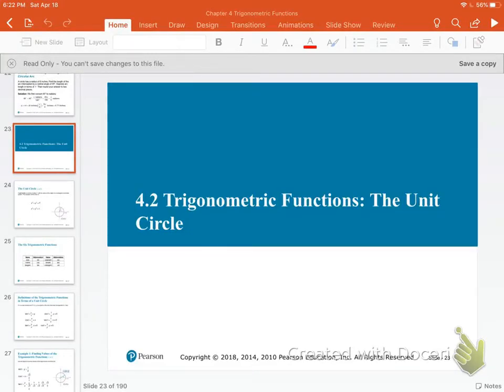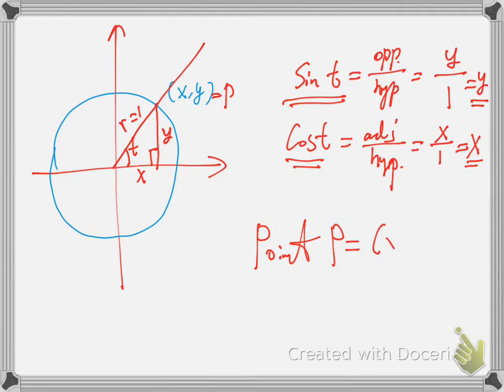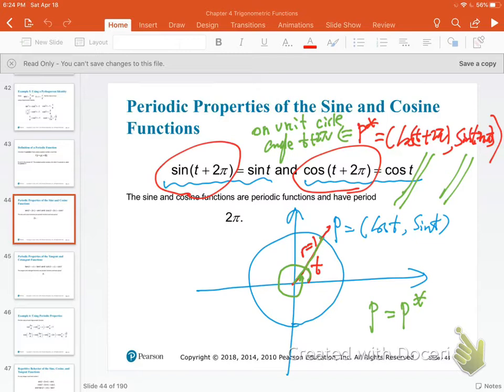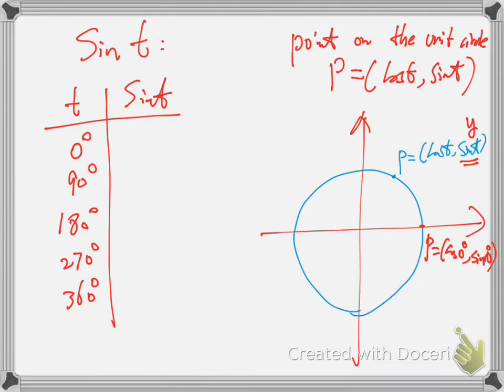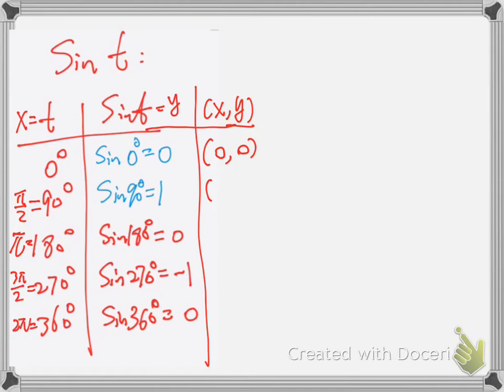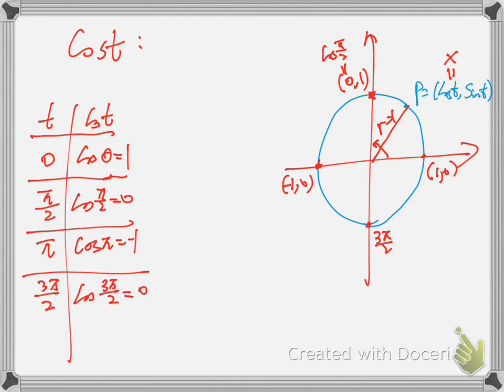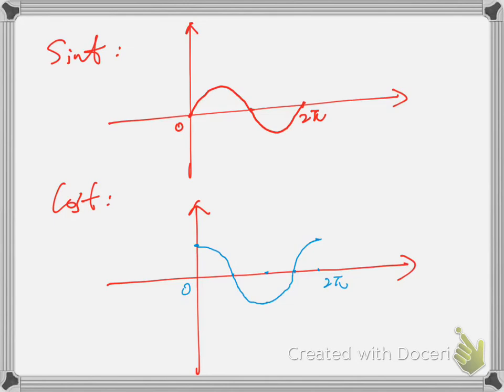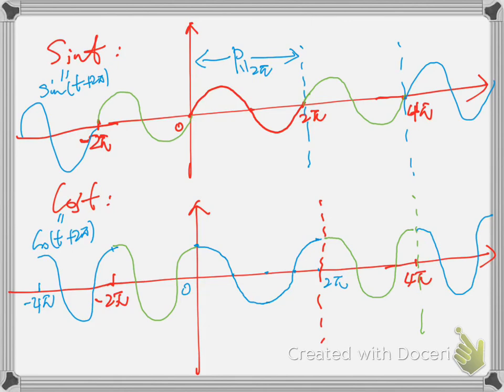MTH 30, graph of sin and cos, part 1